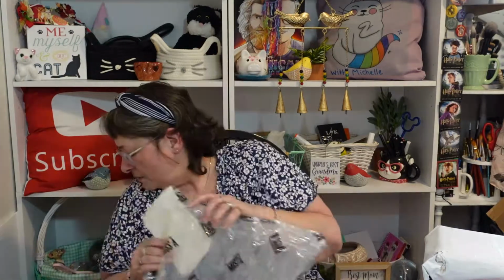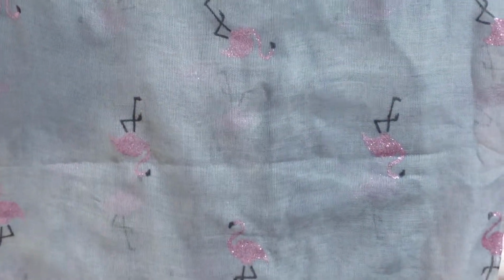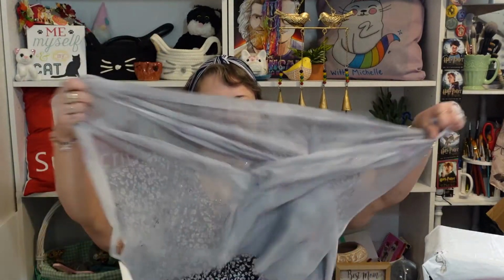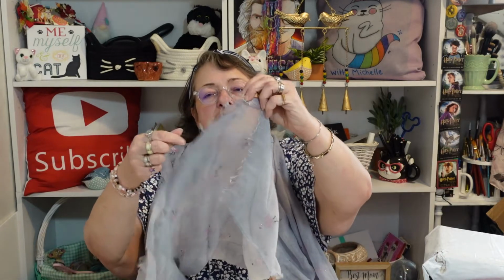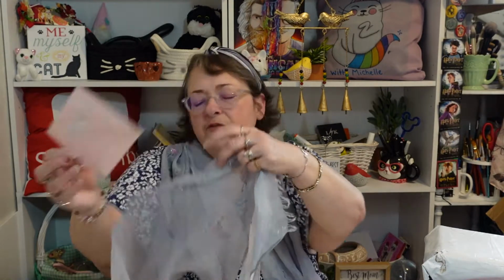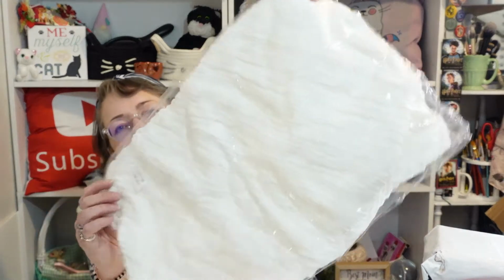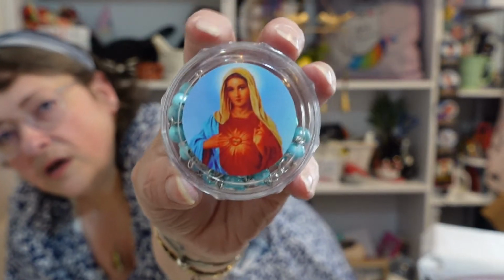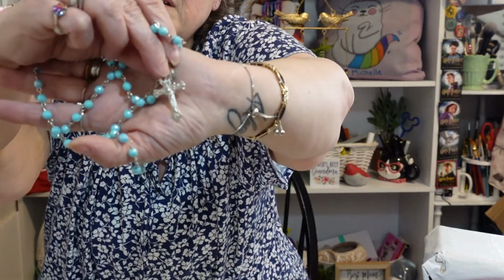A Teeny Tiny Miss A Order ~ Unboxing & Review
I LOVE Shopping on Shop Miss A...almost every item is ONLY $1...they sell TONS of makeup, skin and hair care goodies, accessories...just all kinds of fun stuff, and the quality is really good, too!

Why don't you check them out? Here is their link (not a sponser):